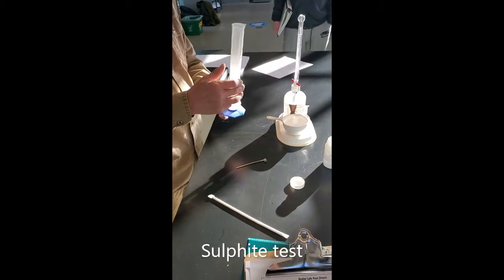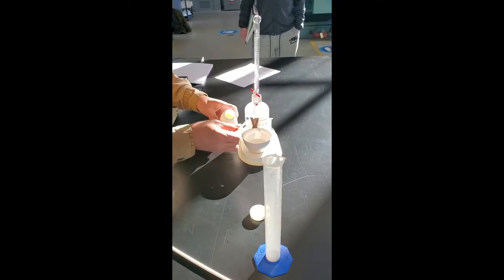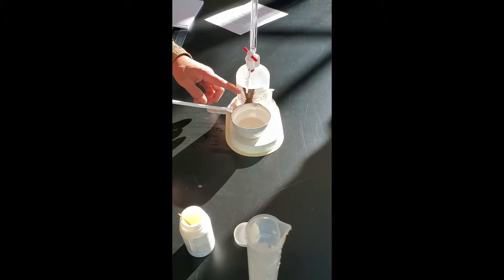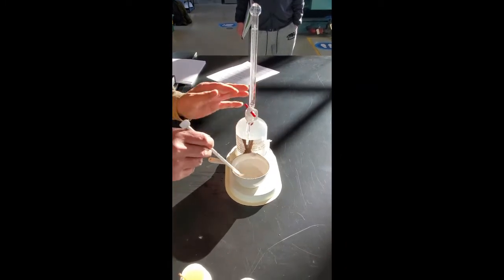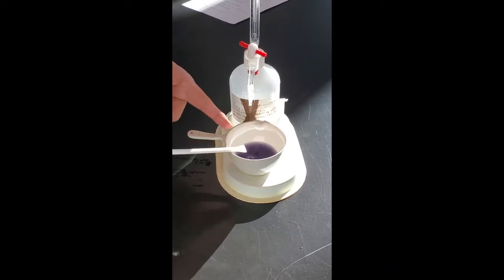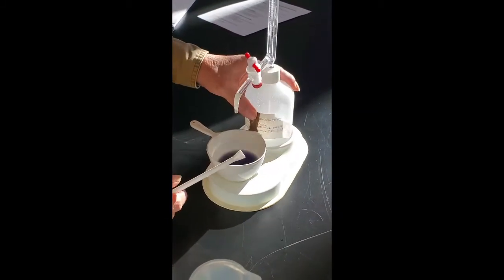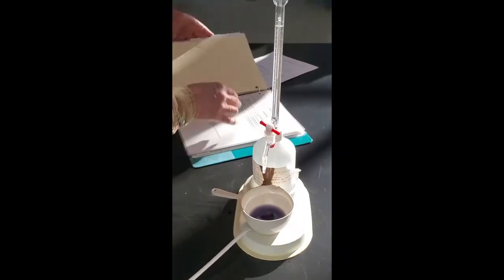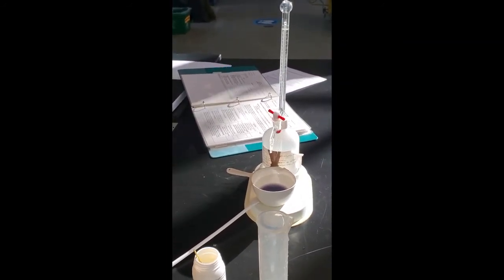Sulphite test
This video is for the steam lab of a 4th class power engineering or operating engineering college level program. There are a few water test videos in this series.
Sulphite test, water treatment, sulfite test, 4th power engineering, operating engineering, water test. Oxygen scavenger, sulphite residue.